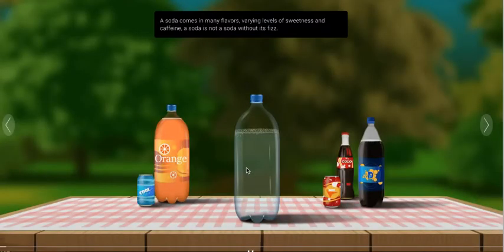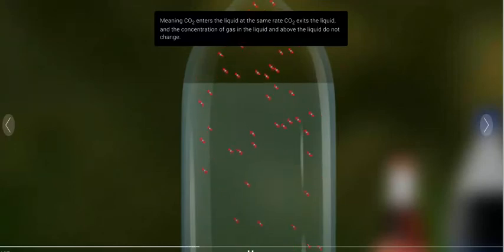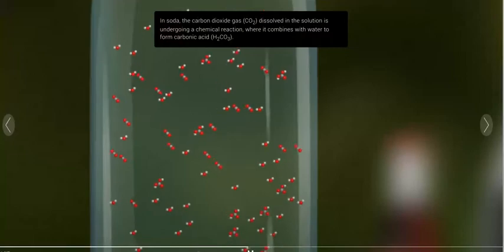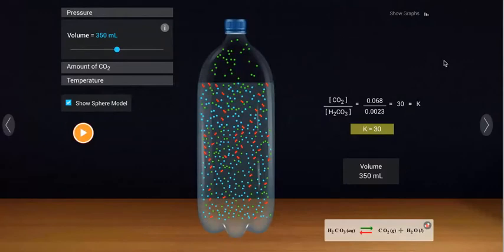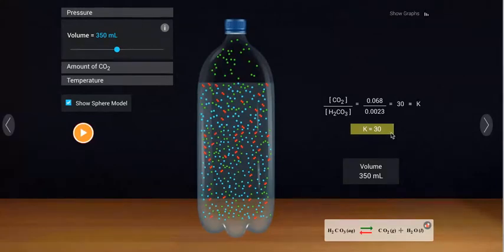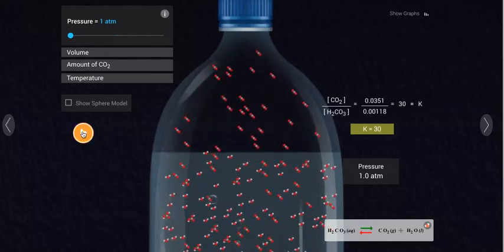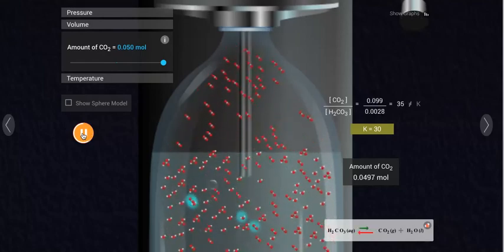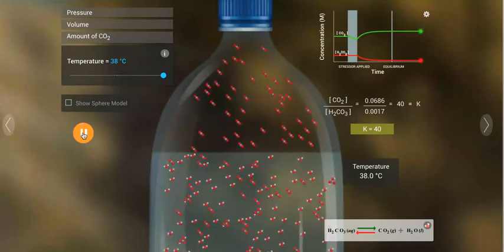Le Chatelier Demonstration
Le Chatlier Pop Equilibrium